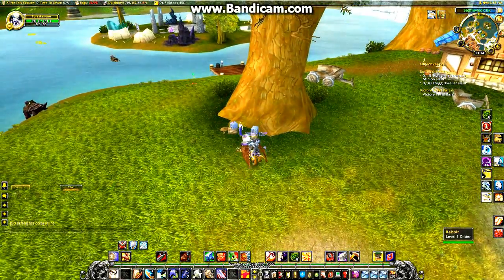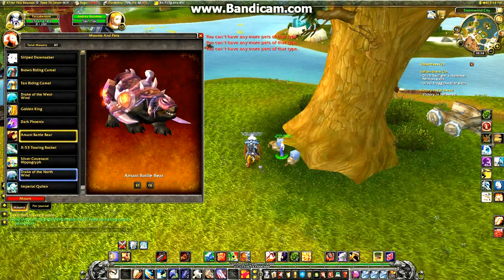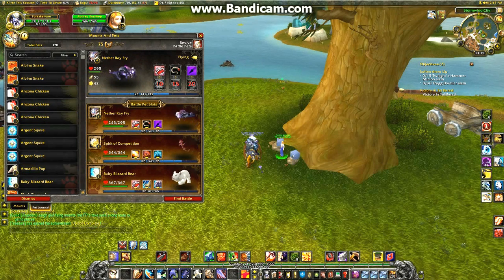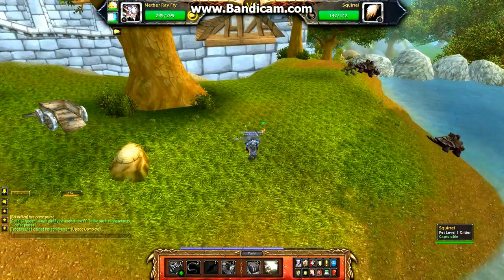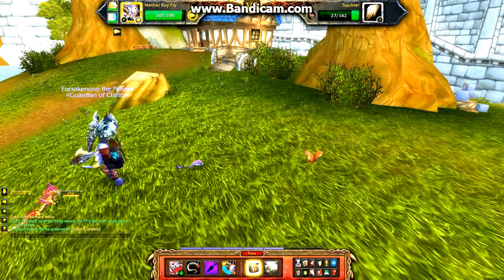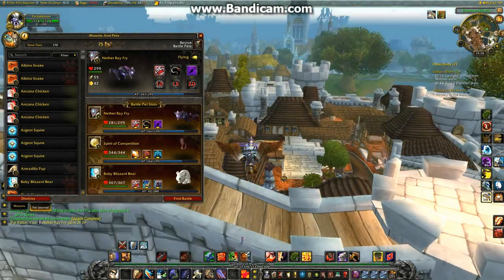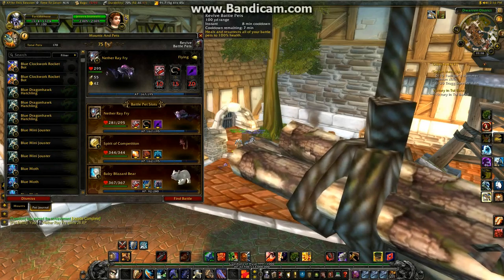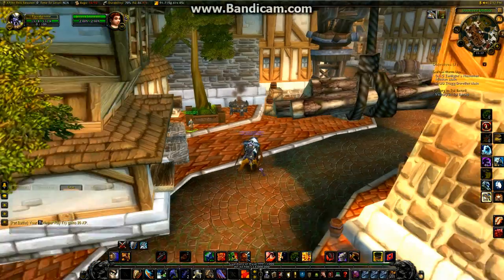Pet battles in MoP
Just a short glimpse into pet battles
sorry for the poor audio having to use my in-built mic at the moment as my corded mic broke and poor video because it was my first attempt! =p